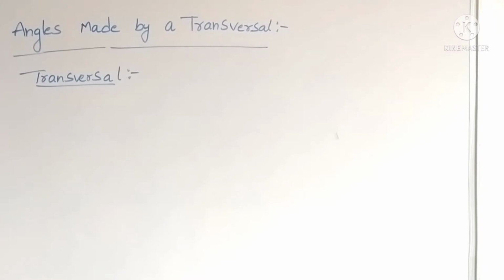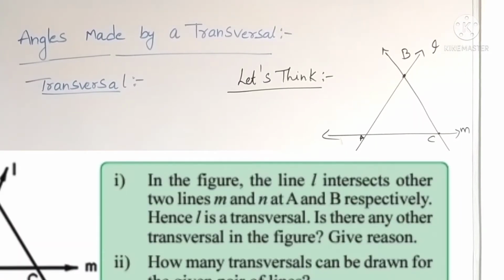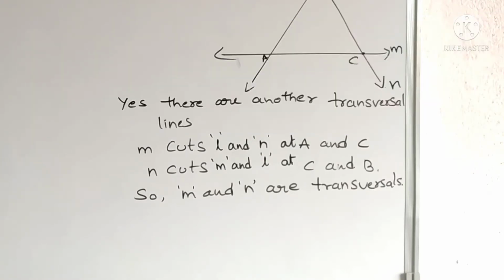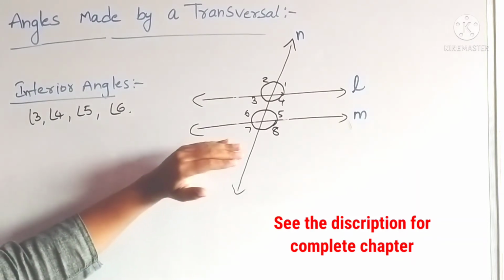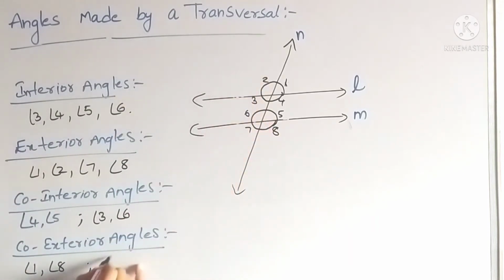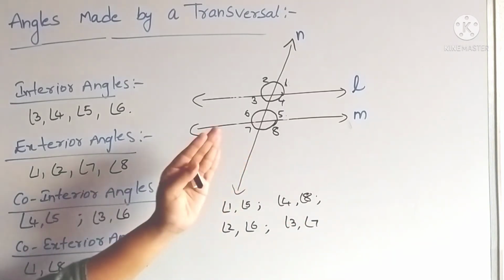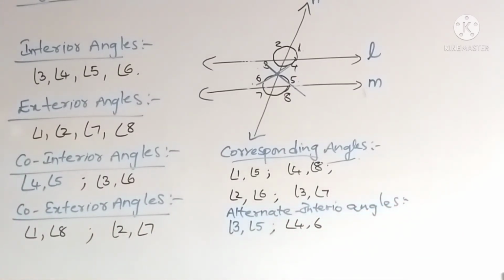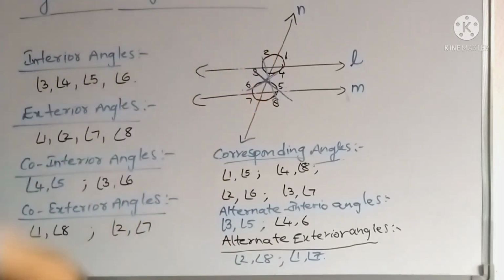Ap new 7 th class maths ,Lines and Angles class 7 , Angles made by Transversal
Corresponding angles
Co exterior angles
interior Angles
Exterior angles